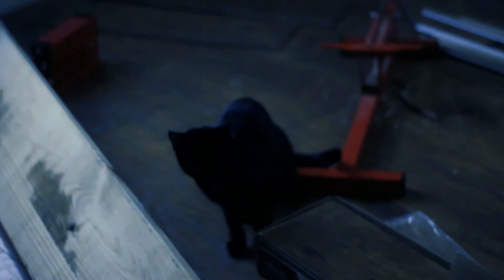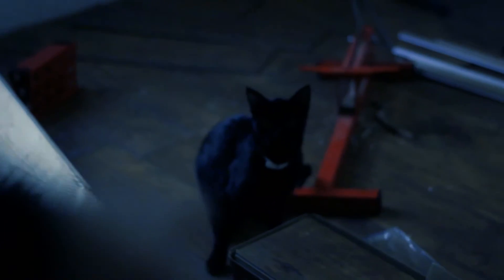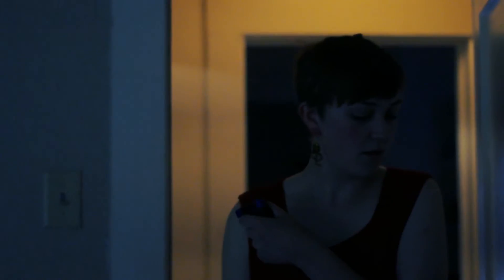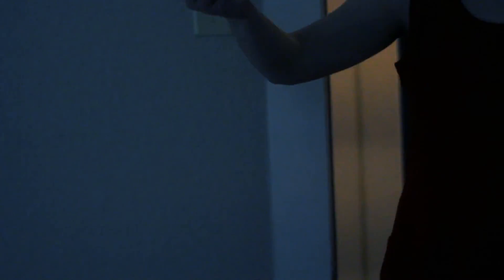how to ban spirits from myspace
sage it up